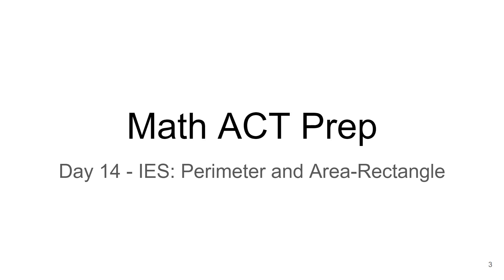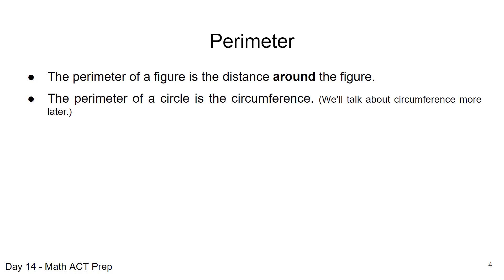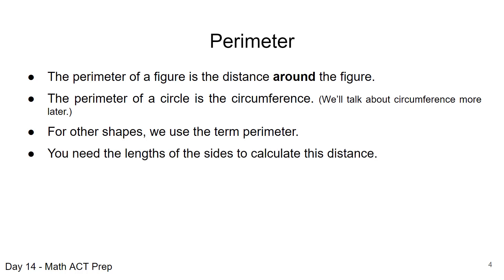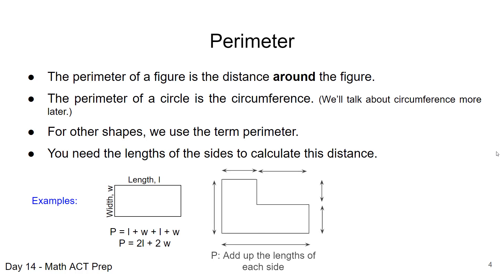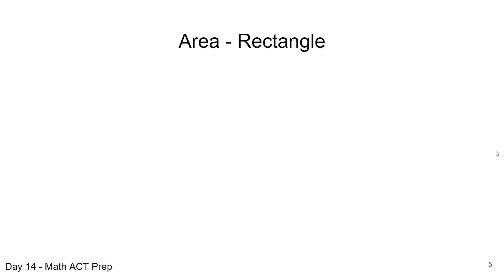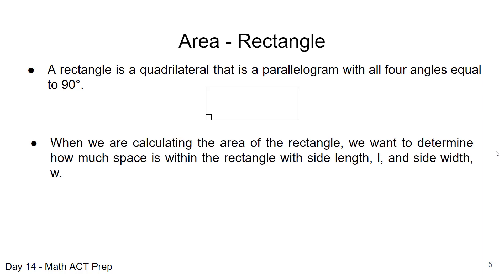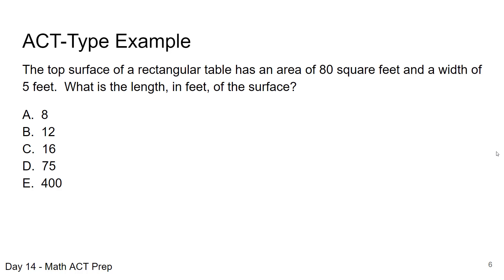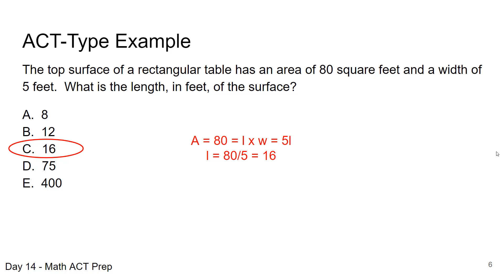Math ACT Prep - Perimeter and Area (Rectangle) - Lesson Day 14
This video lesson on Perimeter and Area (Rectangle) corresponds to Day 14 of my Math ACT Prep Curriculum BUNDLE - Lesson Plans and Resources.  We go through information on these topics that are relevant to the ACT and work through a practice question.